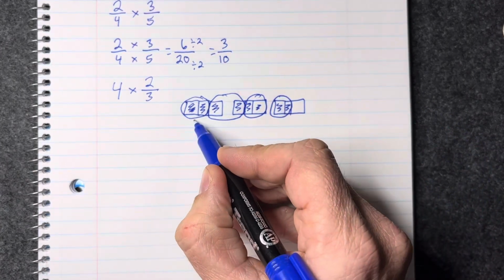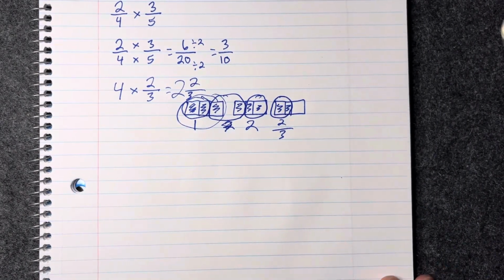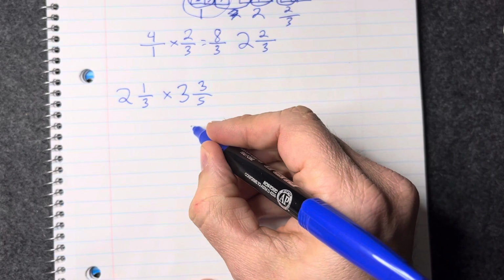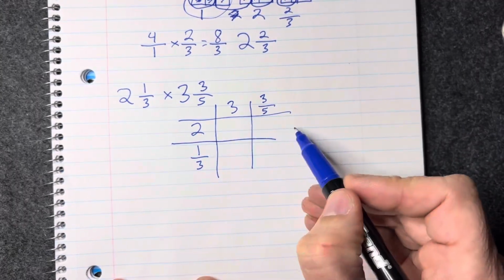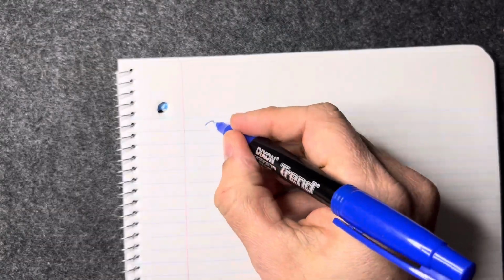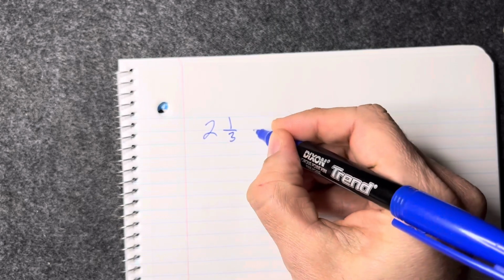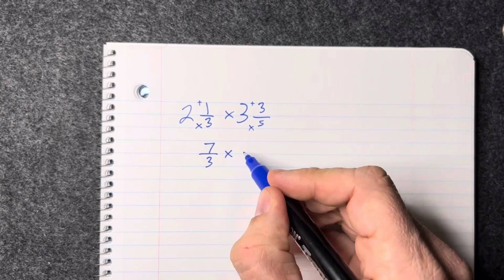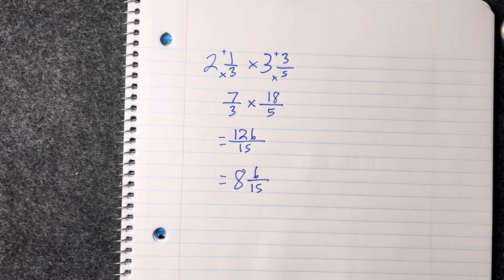How to multiply fractions including mixed fractions